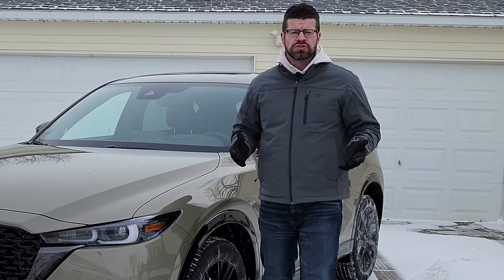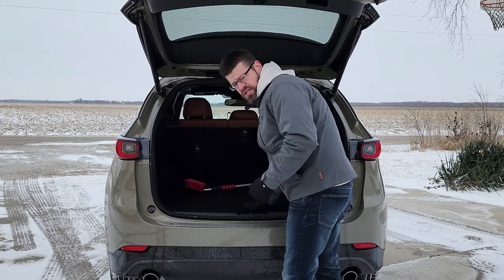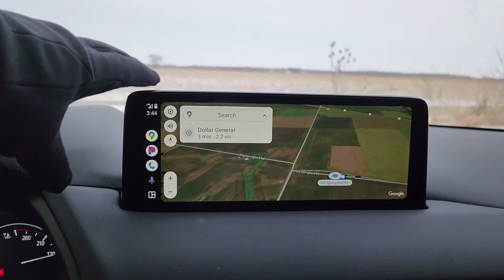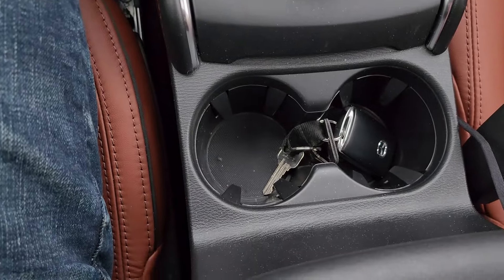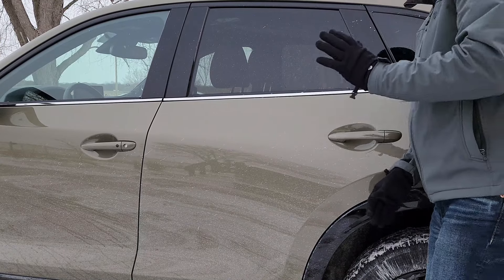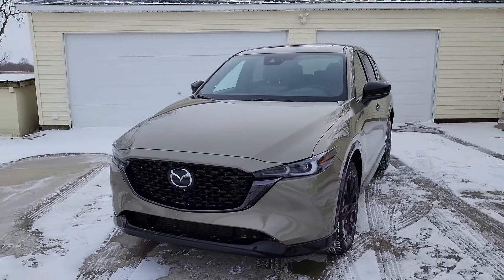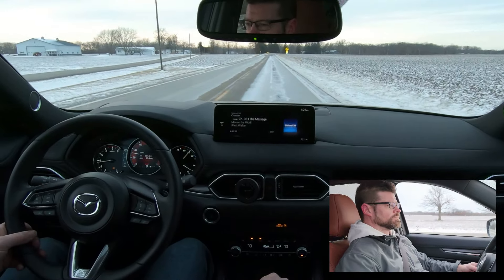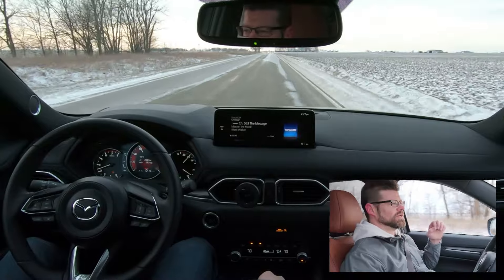2024 Mazda CX-5 - The Ultimate Sporty Crossover?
Looking for a compact SUV that's both stylish and sporty? Look no further than the 2024 Mazda CX-5 Turbo Carbon Edition! This head-turning ride packs a punch with its 227 HP turbocharged engine and sleek, blacked-out exterior, making it the perfect choice for drivers who demand both performance and personality.
In this video, we'll take you on a deep dive into the CX-5 Turbo Carbon Edition, covering:
Thrilling performance: Experience the rush of the 2.5L turbo engine and its 310 lb-ft of torque, putting you in control of every corner.
Luxurious interior: Sink into the Terracotta leatherette seats with simulated suede accents and enjoy the panoramic sunroof for an open-air feel. ☀️
Head-turning design: Stand out from the crowd with the exclusive Polymetal Gray Metallic paint and gloss black accents that scream "performance."
Is it worth the price? We'll break down the pros and cons to help you decide if this $37,000+ beauty is right for you.
Plus, we'll put the CX-5 Turbo Carbon Edition to the test on the open road! See how it handles corners, tackles hills, and delivers the driving experience you crave. ️